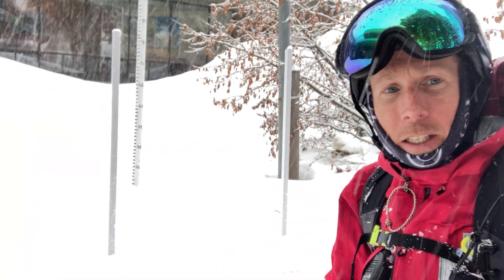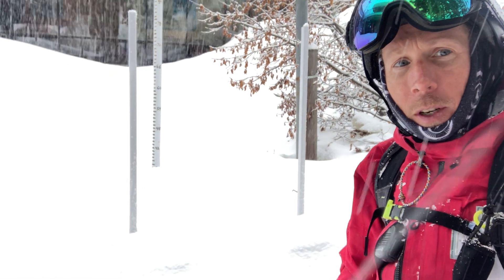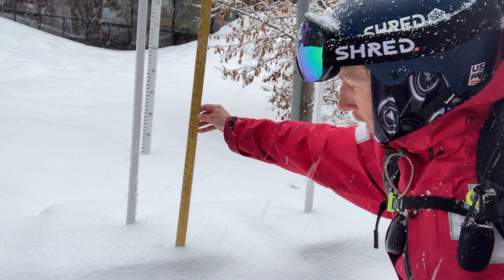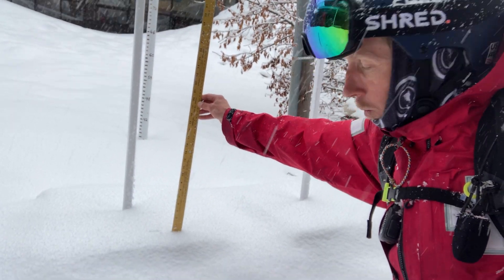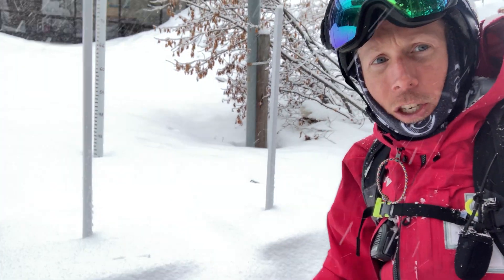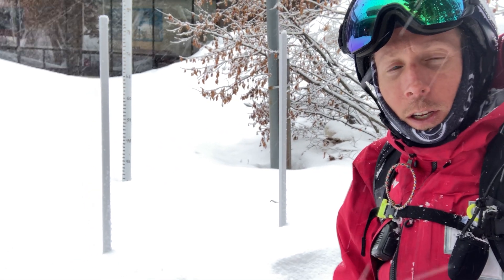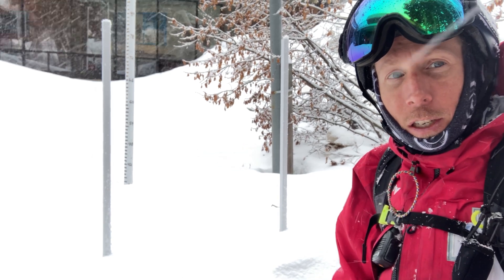Study Plot obs